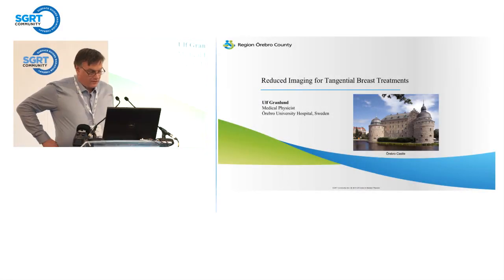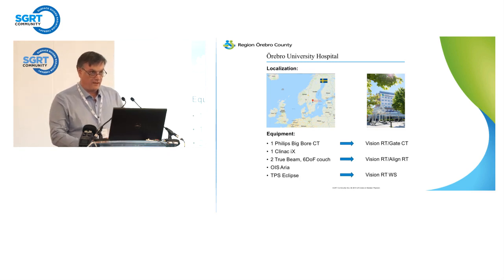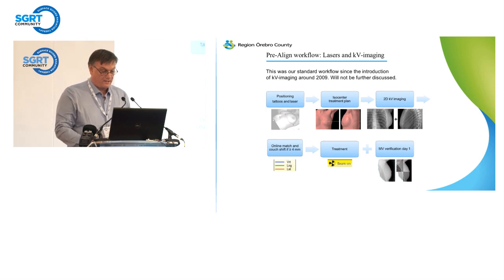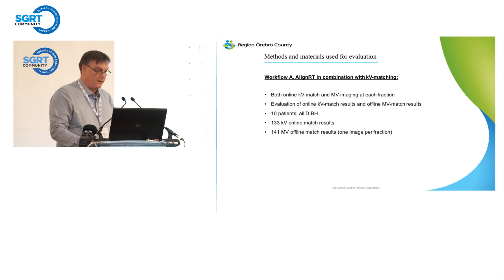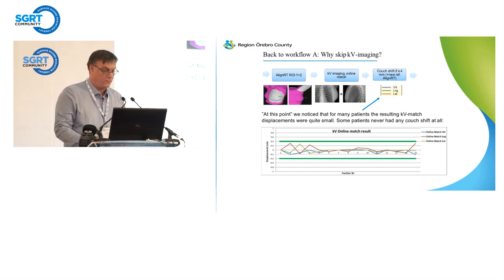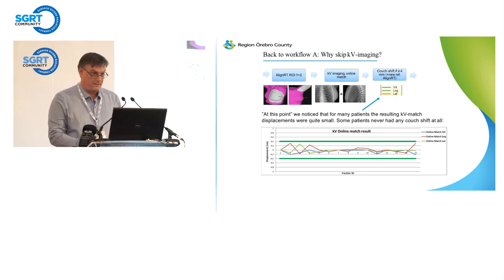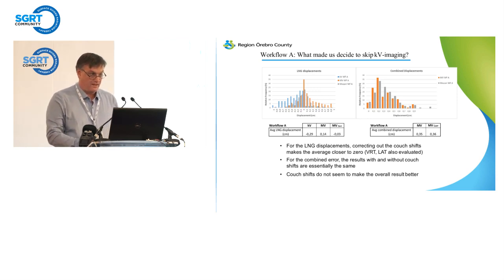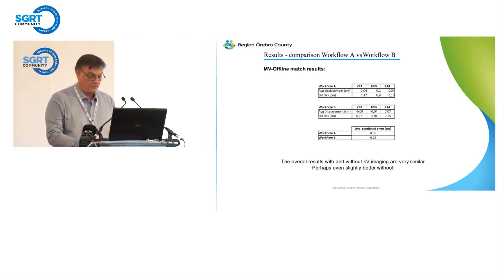Reduced imaging for tangential breast treatments